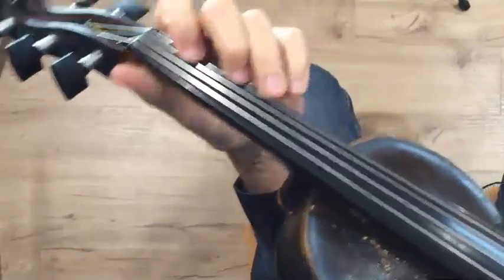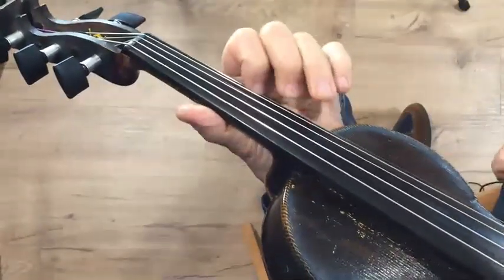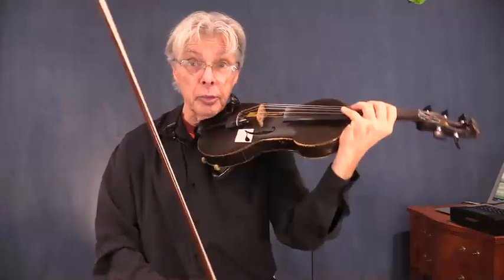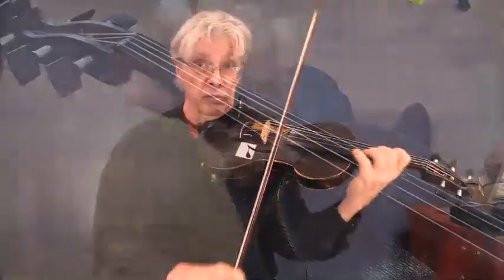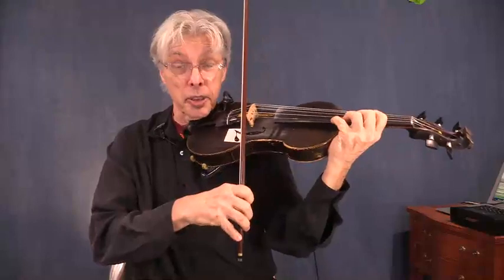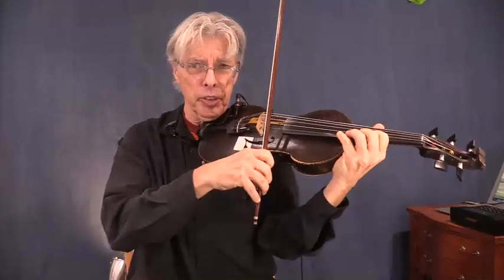Darol Anger teaches his fiddle tune Breaker's Bakedown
Mr Sun always likes to put at least one unapologetically straight-ahead fiddle tune into every show and every recording. I wrote this one to feature and celebrate the five-string fiddle; you can't really play this one right without that bottom string on there. Right at the crux of the tune, it's like that first hill on the roller coaster, up to the top all the way to the bottom. I was thinking about Kenny Baker a lot when this tune got made, and I feel like there's a lot of Mr Baker in there. He had some pretty sly, dry humor going in so many of his tunes. Grant, our guitarist  especially really got into the joy of a dropped D string on his guitar on this one; he couldn't resist hitting it again and again!  So... in honor of Kenny and all the thousands of cooking shows we watched during the pandemic, this one's called "Breaker's Bakedown".
        -- Darol
Besides the 600+ regular lessons (including Breakers Bakedown) in Darol's Artistworks Fiddle School, there are now almost 4000 Video Exchanges in a searchable (by subject or tune name) database. Also lots of interviews with various great fiddlers who share their fiddling insights and great stories. Find out more here: